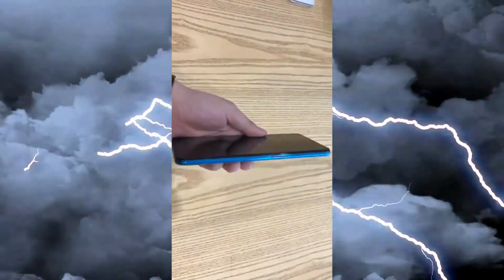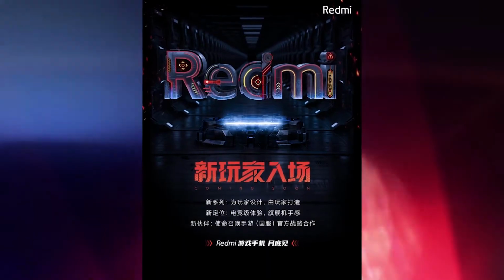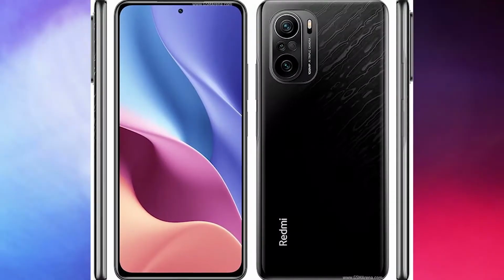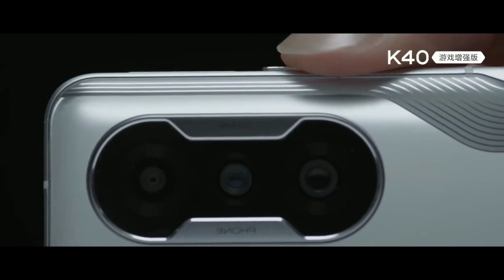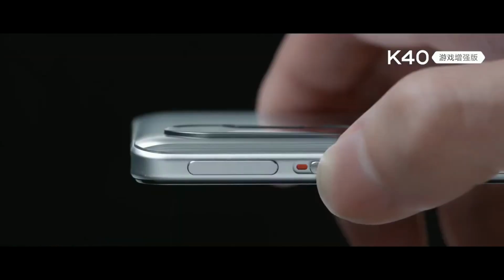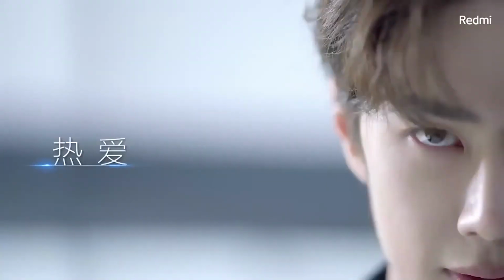Redmi K40 Gaming - Gamer Choice!!!